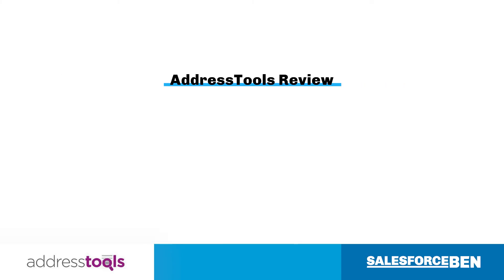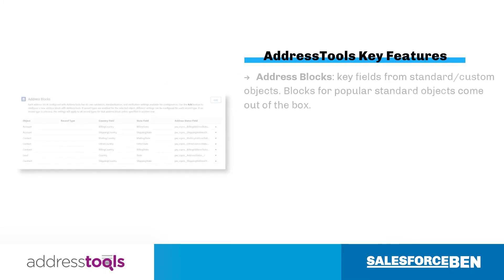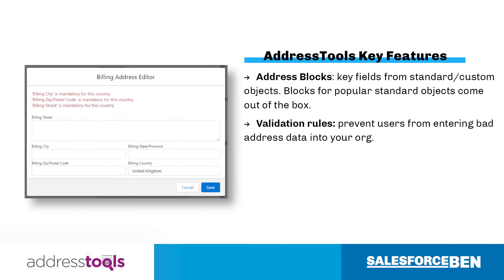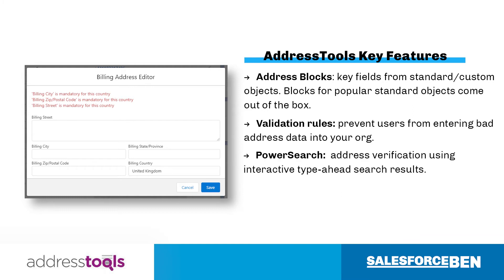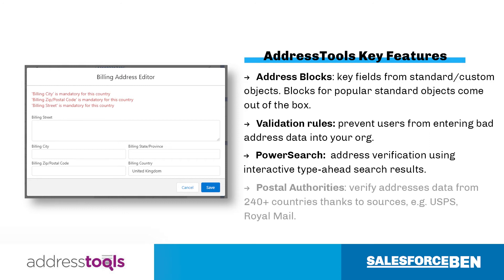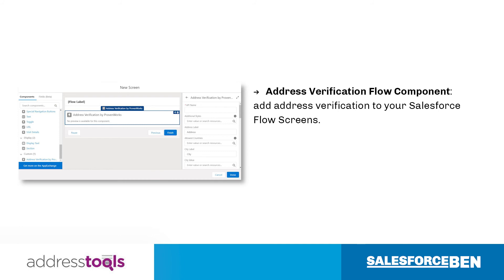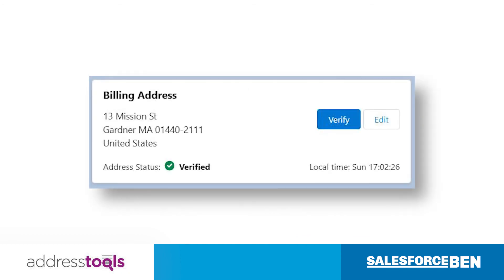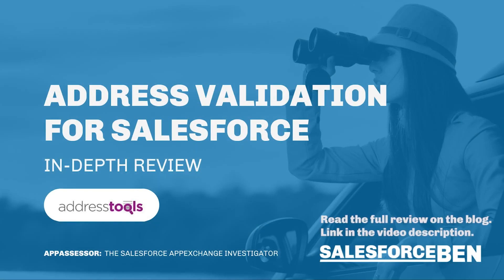Address Validation for Salesforce [In-Depth Review]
Standardize and validate your address values, right from the point of entry in Salesforce. Establish a way to obtain clean data from any source, as well as intelligently cleanse the data already in your Salesforce instance.

Whether you're thinking about lead assignment routing or ensuring that local field resources are allocated correctly, collecting and preserving address data becomes key to sustaining smooth operational processes.

The in-depth review will dive into AddressTools’ features, ideal use cases, setup effort, and how this app could be a great addition to your Salesforce org.